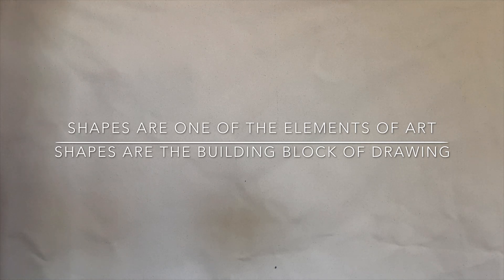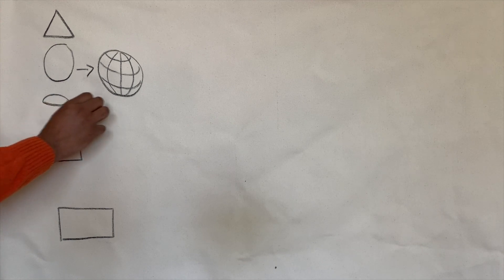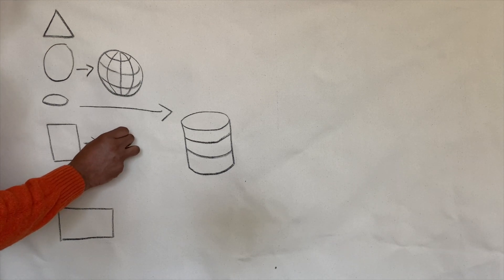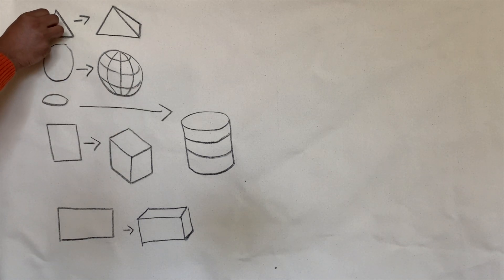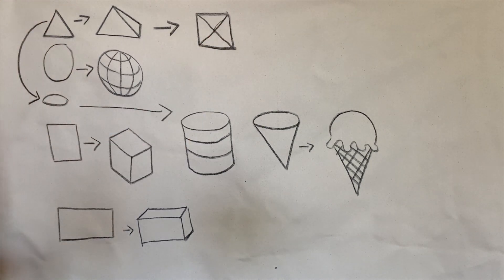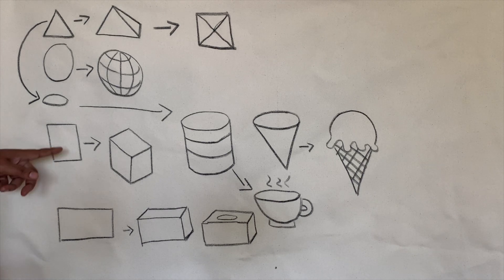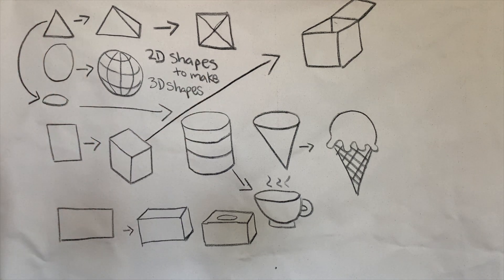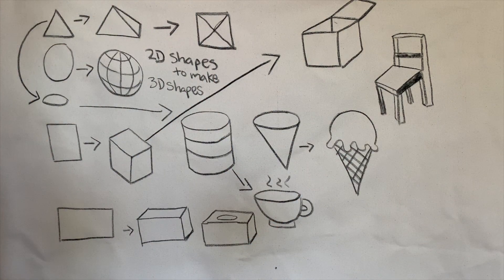How to draw and identify 2D shapes and 3D forms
How to draw and transform 2D shapes into 3D objects
Objective
Students will be able to:
• Recognize similar attributes between 2D shapes and 3D objects.
• Learn how to draw 2D shapes and 3D shapes
• Observe 2D and 3D shapes in your home environment
• Analyze 3D shapes and 3D objects
• Create 3D shapes out of 2D shapes
• Evaluate how to turn 2D shapes into 3D shapes
• Identify how to turn 3D shapes into 3D objects

Do Now: See Think Wonder
Look at a real can or picture of a soda can. What type of 3D shape is this? What is the shape called? What do we know about its attributes, or features? What 2D shape might be similar to the can? Turn and talk to your parents or other family member about these questions. Now look at a house, apartment, widow, microwave, trashcan, clock, globe, box, basketball, pyramid, flat screen tv, cellphone and discuss what shapes these objects are made out of it.
We Do
Let us spend time drawing 2D shapes and 3D shaped objects that you find, in your house.
Follow along with my step by step video as I explain and draw 2d shapes and 3d shaped objects.